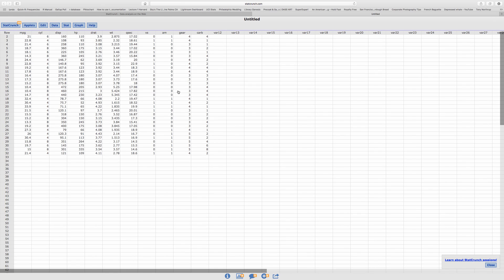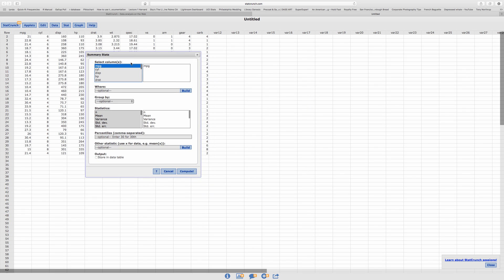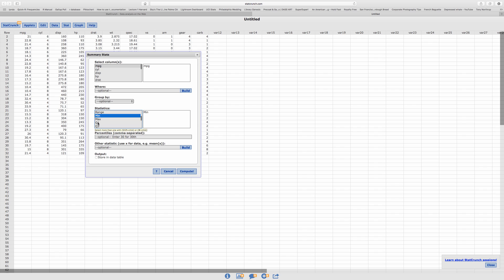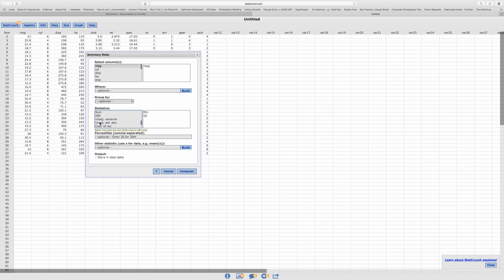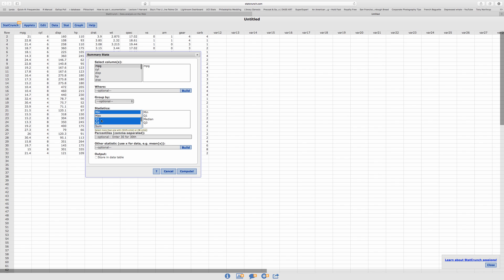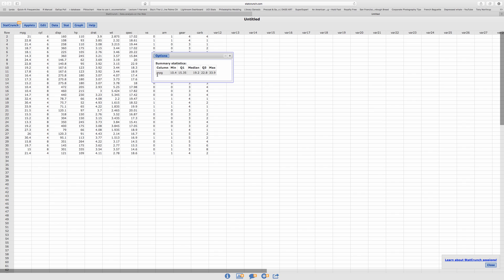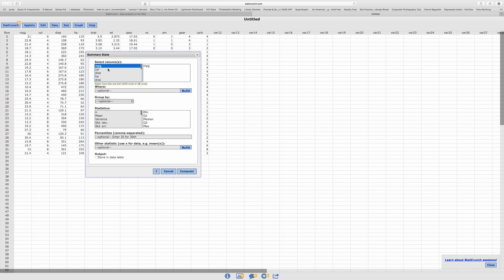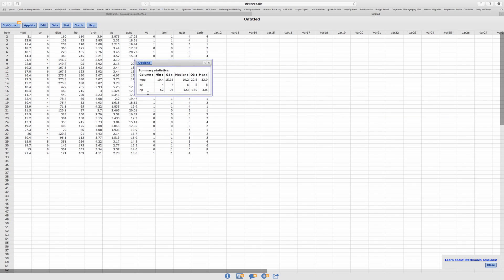Statcrunch Five Number Summary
In this video I will show you how to find the Five Number Summary in Statcrunch.